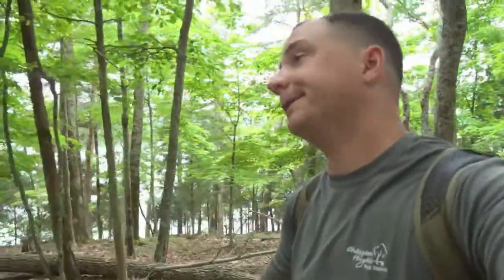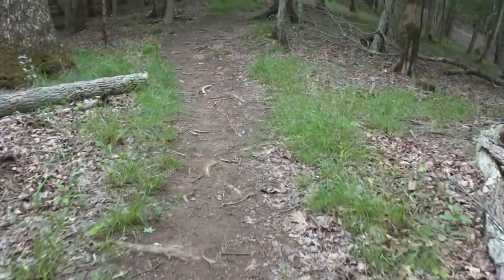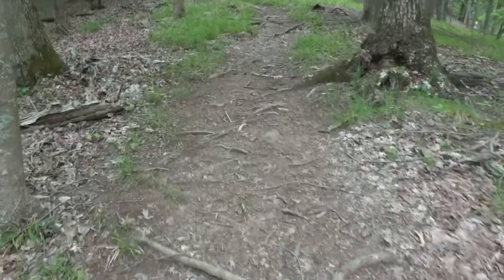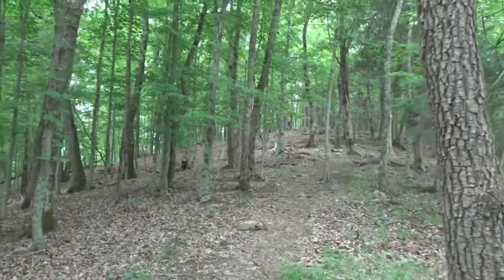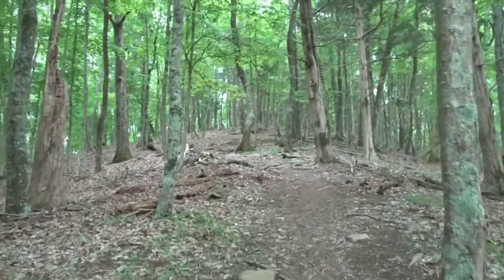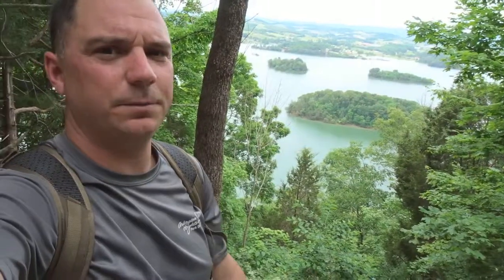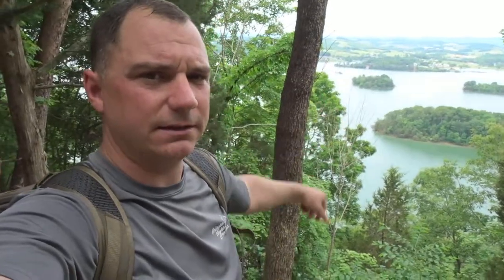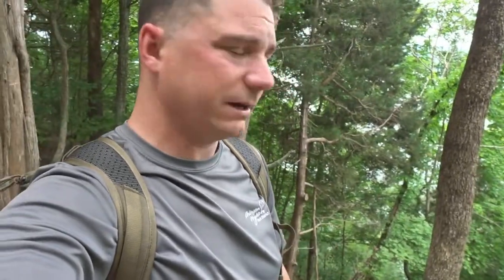Hiking Panther Creek State Park In Tennessee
Panther Creek State Park is a beautiful state park in Eastern Tennessee. Panther Creek state park offer miles of hiking oppotunities and sits along the shores of Cherokee Lake.